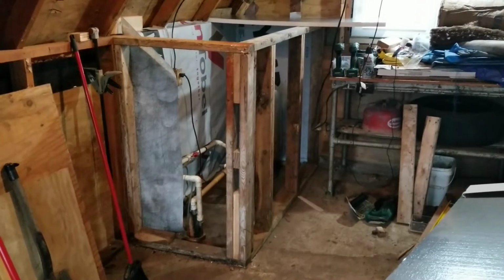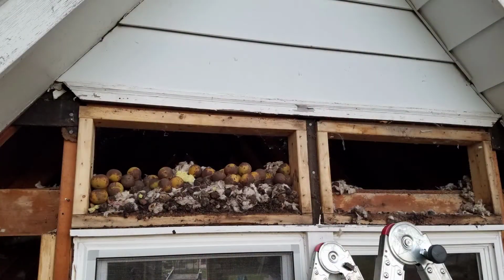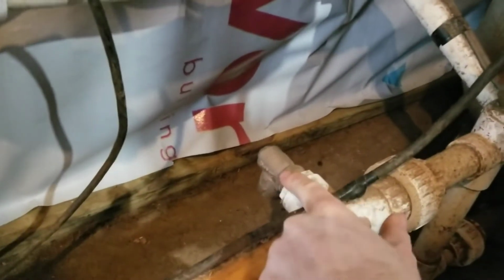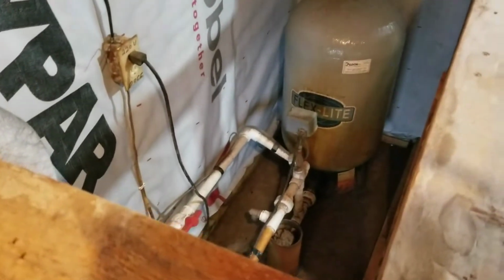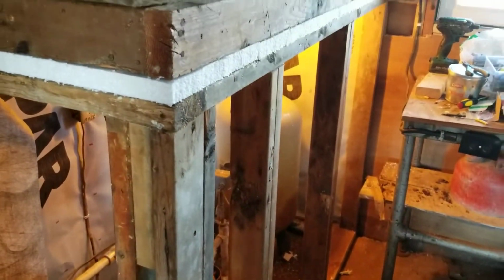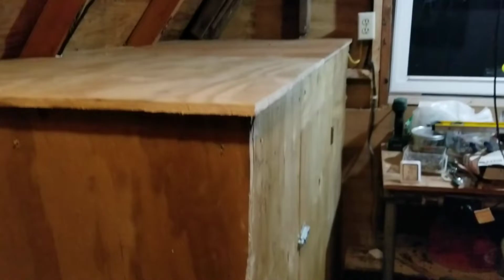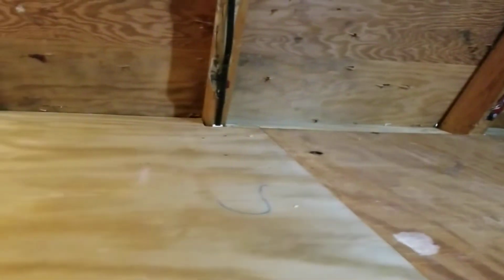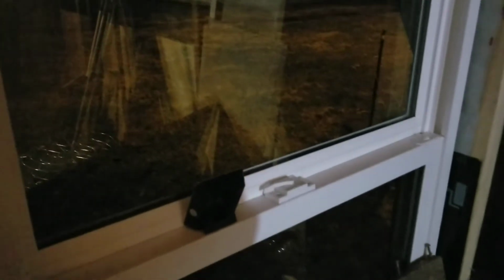How We Insulated Our Well Water System To Keep Our Tank and Pipes From Freezing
Frozen pipes aren't any fun, but a frozen pressure tank?  That made us really have to wait a while for our water system to thaw.  Old water damage to our shed allowed a squirrel to destroy the insulation for our water system.  So this year, after our pipes froze from temperatures around 10 degrees farenheit, I realized I couldn't put this project off any longer.  So I built an insulated box around our water system that should keep squirrels out and heat in.  With any luck we'll get the rest of our shed fixed soon, but for now, at least we won't have to worry about frozen pipes the rest of the winter!  Since completing this project we've had days with a high of 24 degrees surrounded by nights in the teens and the temperature in the box only dropped as low as 38 degrees!  Hopefully this winter is mild, but even if it's harsh, I think we're finally in good shape!